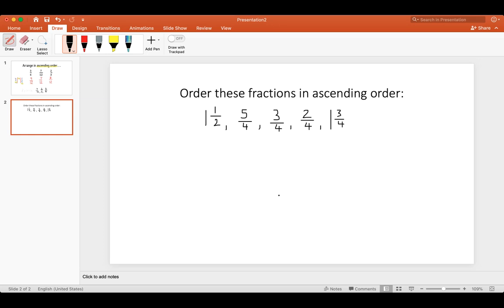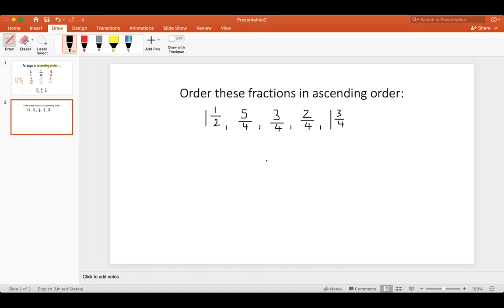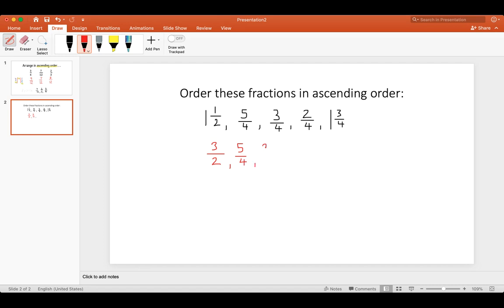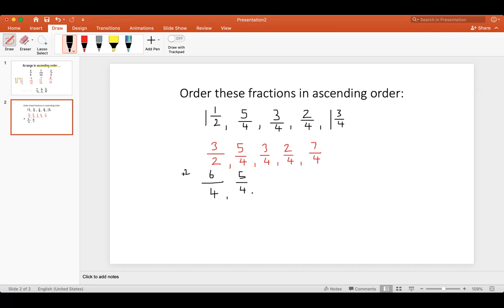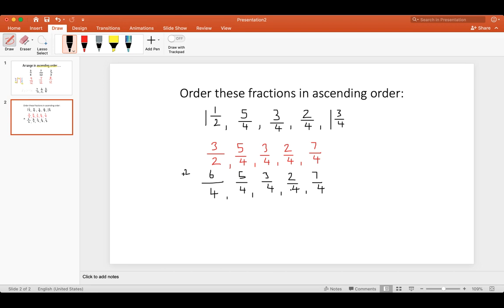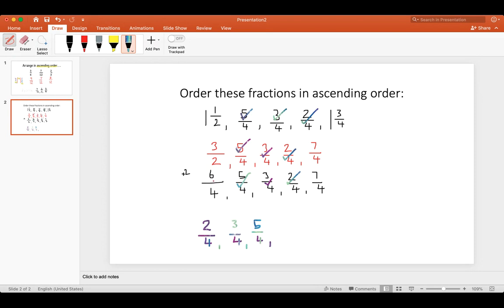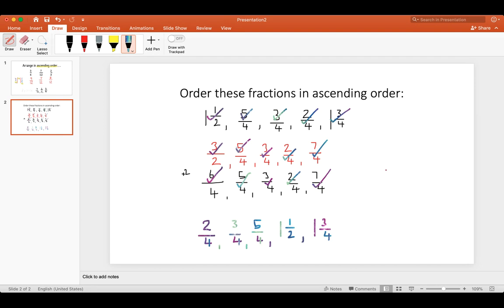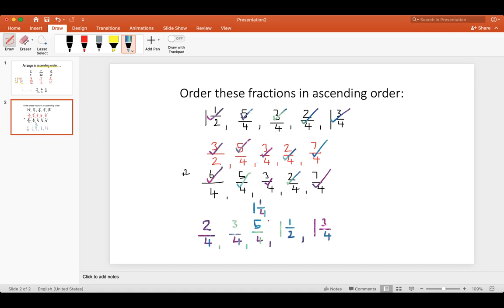Ordering Fractions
Ordering fractions over 1.